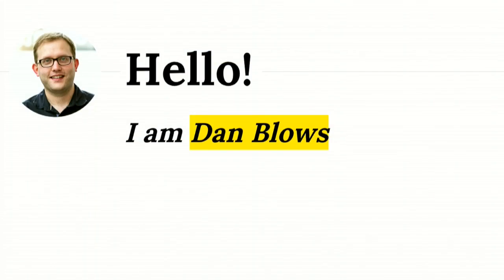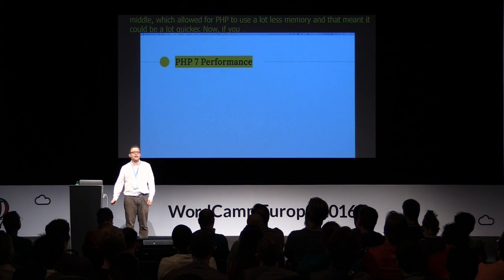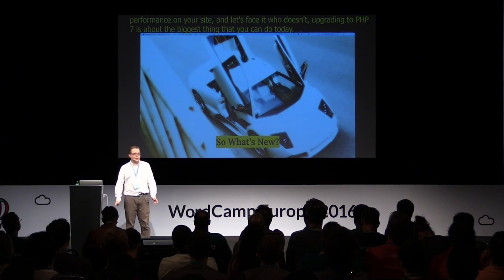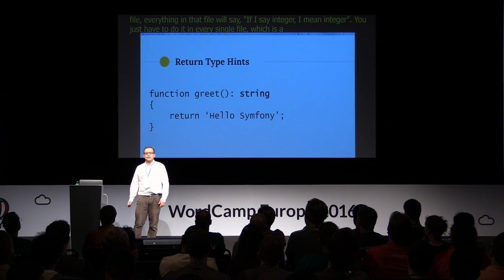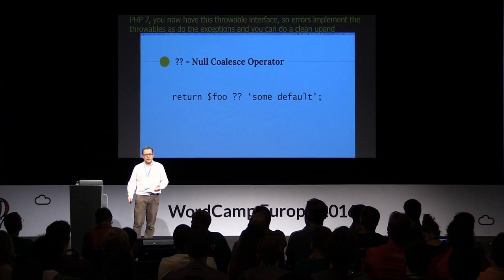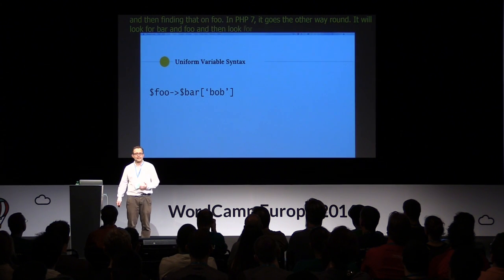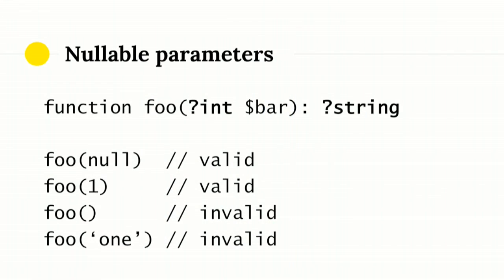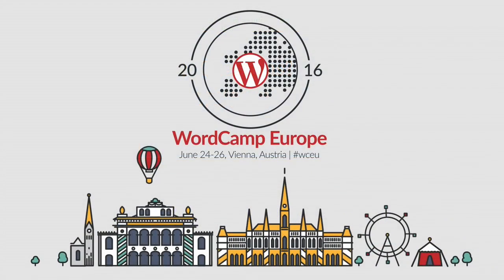Dan Blows: What’s New in PHP 7 and what to expect in PHP 7.1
PHP 7 was released in December, with a hefty speed boost and new features to improve the quality of your code. I’ll be giving an overview of the key features and how you can take advantage of them in WordPress, and closing with some insights into what might be in PHP 7.1.